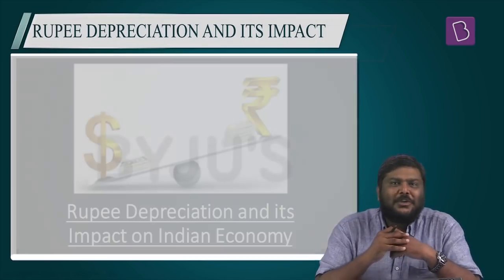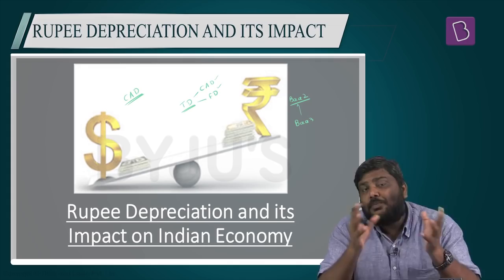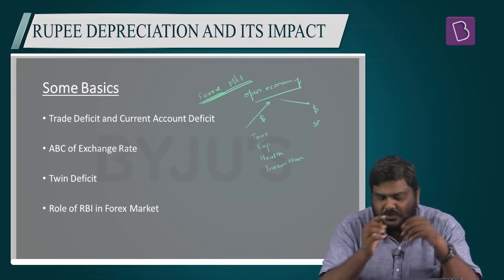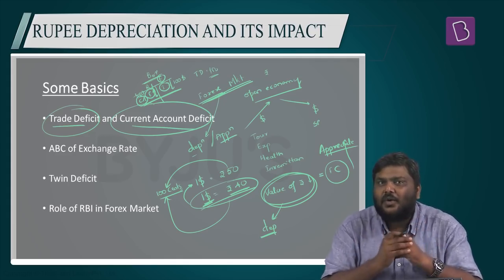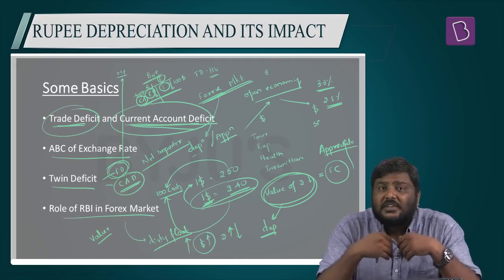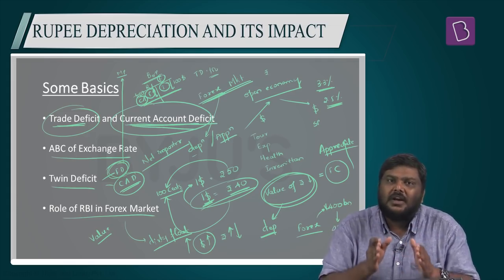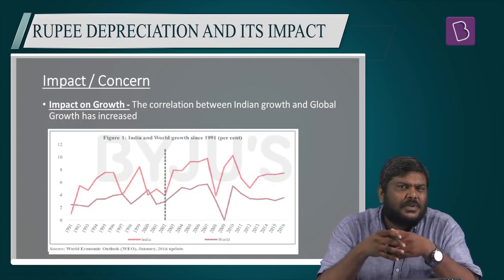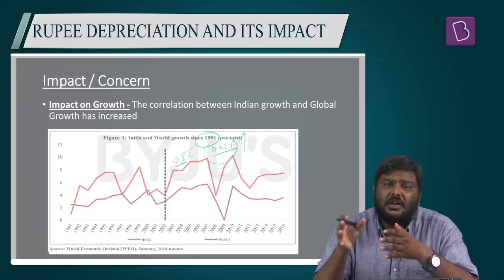BYJU'S IAS: Current Affairs - Rupee Depreciation and its Impact.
Indian Rupee this year has depreciated by more than 13%. The reasons are external:fed tapering, trade wars, rising crude oil prices etc. The depreciation problem is having an  impact on trade deficit, current account deficit and has also led to a decline in forex reserves. Watch the video lecture to understand the phenomenon and the implications thereof.